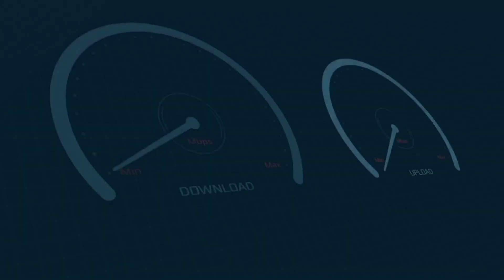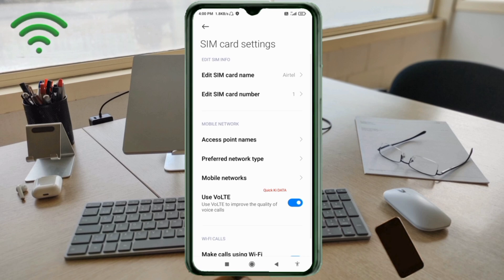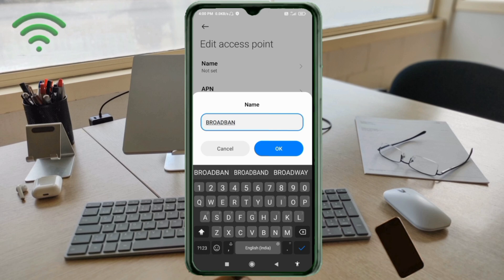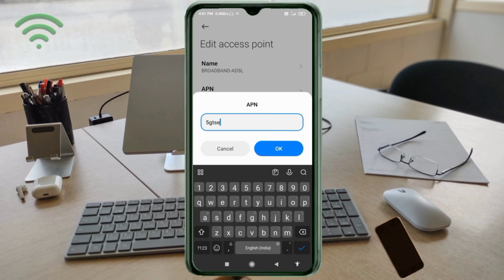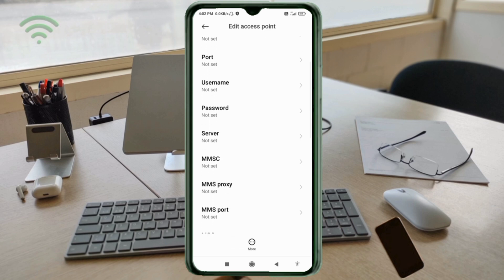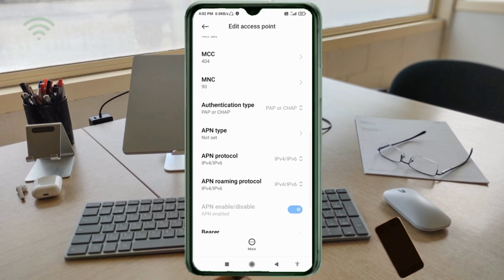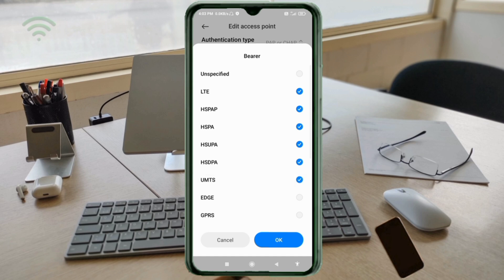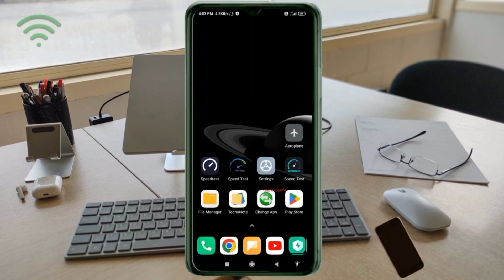manual Access Point Name Settings Android (APN) for all network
Hello Friends,
 ▶Android User's.
▶APN Settings for Android
1.▶Tap the [Settings] icon in the app list screen.
2.▶Tap [More...] from [WIRELESS & NETWORKS], and then tap [Mobile networks].
3.▶Tap [Access Point Names].
4.▶From the menu button, tap [Save]. Return to APN list screen and tap the created APN radio button. The setting is now complete.

Airtel
globe telecom
jio true 5g
vi & Vodafone
apn for gaming
dito telecom